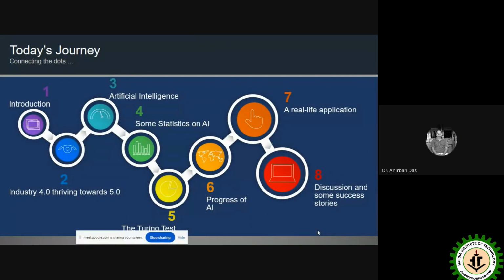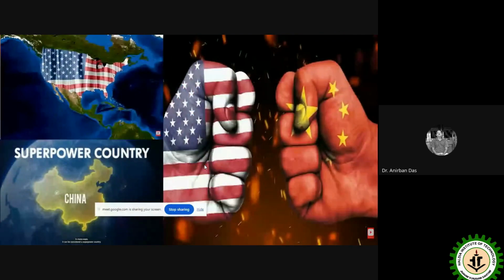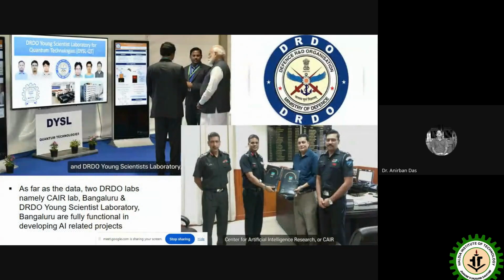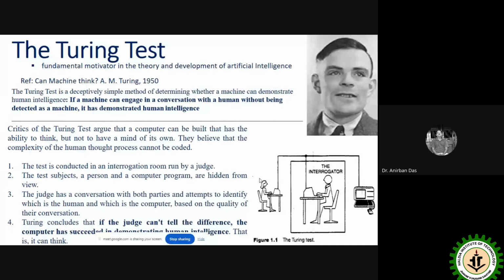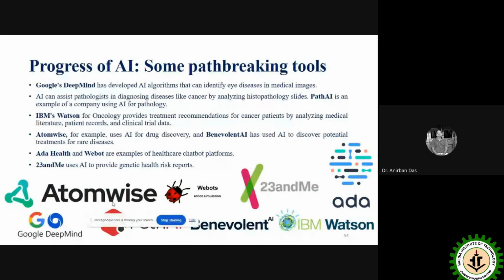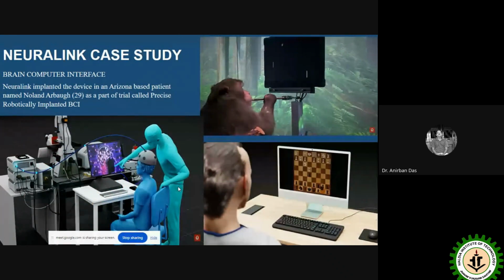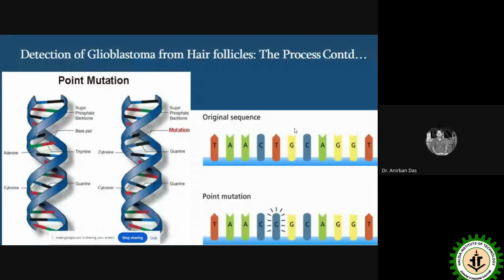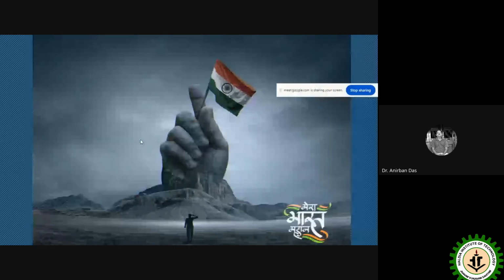THE PERCEPTION AND PROGRESS OF AI AS R& D ENABLER [Day-1, Technical Session-1]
Lecture Title: THE PERCEPTION AND PROGRESS OF AI AS R& D ENABLER
Speaker: Dr. Anirban Das, Professor and Vice President- Innovation Council,Department of Computer Science & Engg., UEM, Kolkata.
A fdp ON RECENT RESEARCH TRENDS ON AI & ML IN INTERDISCIPLINARY DOMAIN,
ORGANIZED BY DEPT OF cseaiml , haldiainstituteoftechnology , HALDIA, WEST BENGAL.
DATE: 13TH MAY TO 17TH MAY 2024